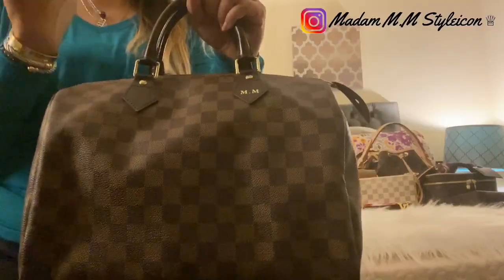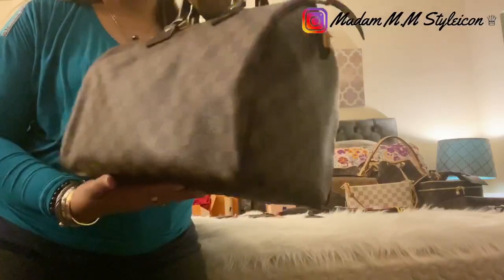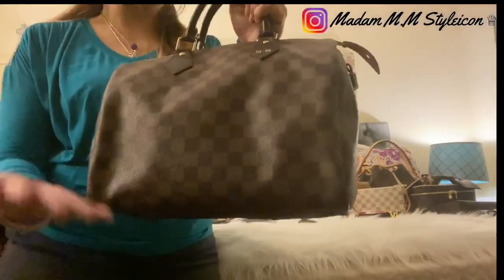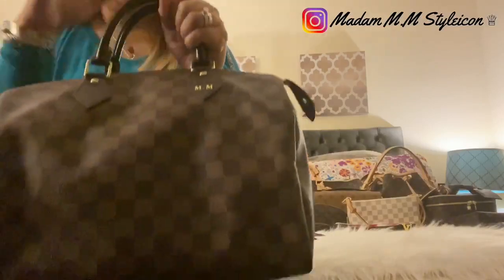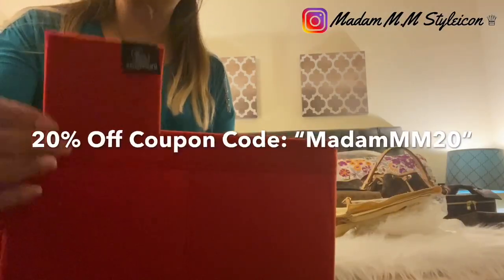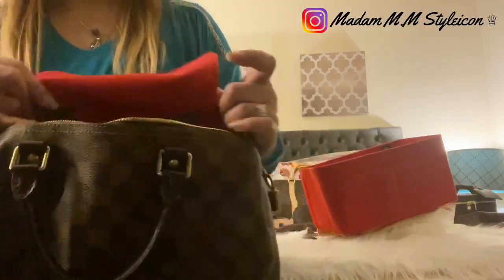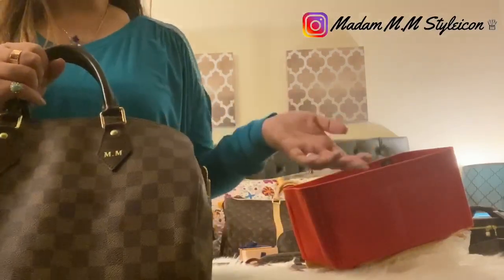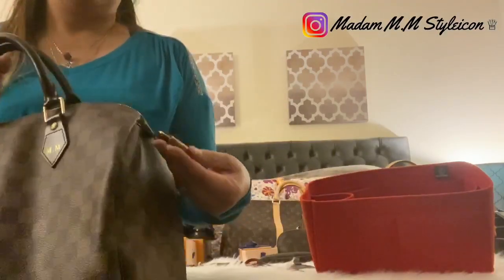271 | LOUIS VUITTON SPEEDY 30 | 13 YEARS REVIEW | *HOW TO CLEAN THE LOCK & KEYS* ℳ.ℳ ♛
Video # 271:
271 | LOUIS VUITTON SPEEDY 30 | 13 YEARS REVIEW | *HOW TO CLEAN THE LOCK & KEYS*

᯽ Luxury Designer Personal Shopper:
       EMS GOODS

𖧷  Model Off Beauty Skincare

᯽ Free stock for you!
Join Robinhood and we'll both get a stock like Apple, Ford, or Facebook for free.

        "MadamMM20"
        sensitive.) valid until
        December 31st, 2020
           to place your orders.

270 | CHANEL WOC | WOCSAVER  LINER & SLEEPER FELT *COLLABORATION GIVEAWAY 2020* WITH THE_WOC_LADY

I appreciate each and everyone of you for the love and support! 💖
Hope you’ll give this video a thumbs up 👍🏻.
I upload videos 2-5 times a week. 😅
And be sure to ring my bell!🔔 So you won’t miss any of my videos!🥰

💖LET’s SOCIALIZE!